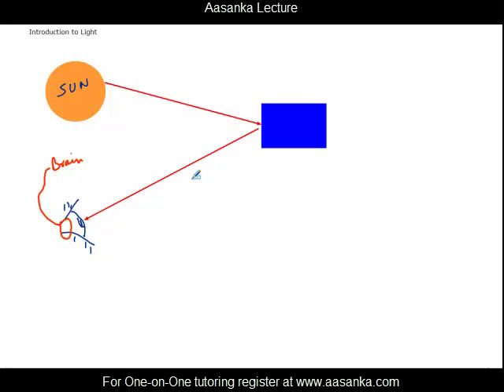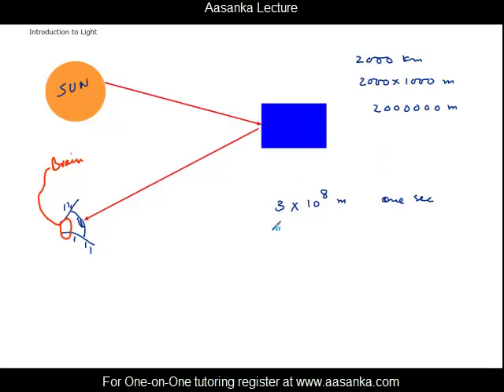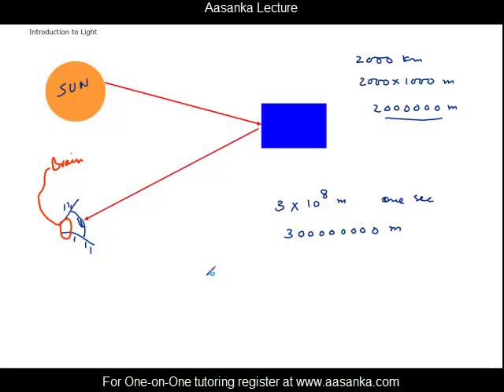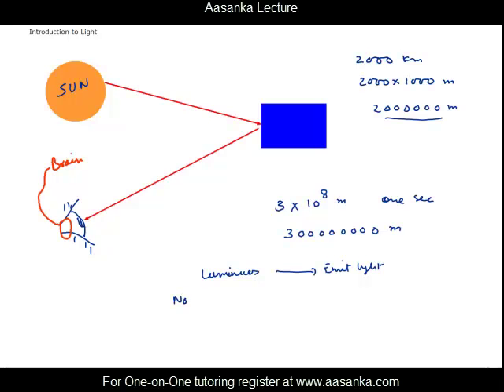Introduction to light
Gives fundamental idea about light. It is an introductory lecture for learners who are studying light for the first time